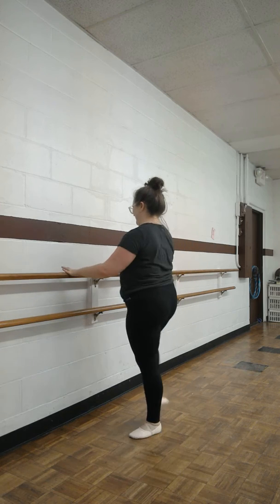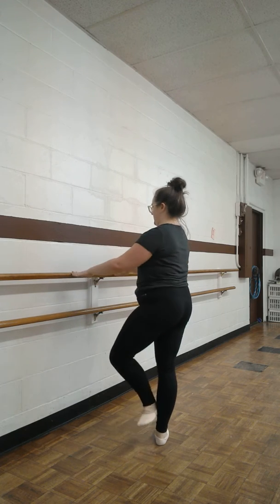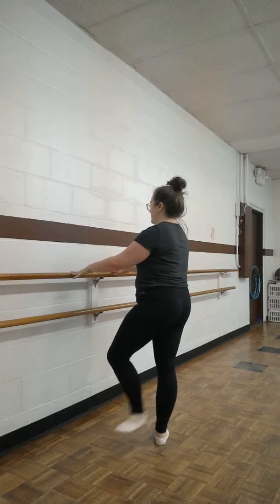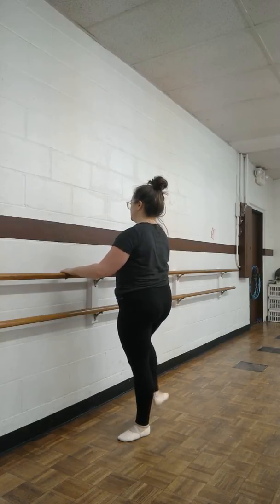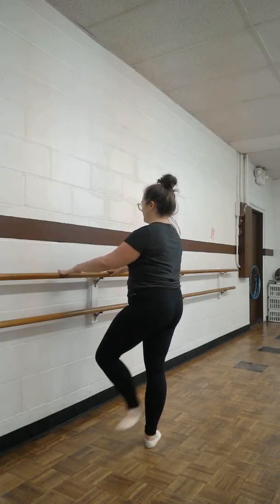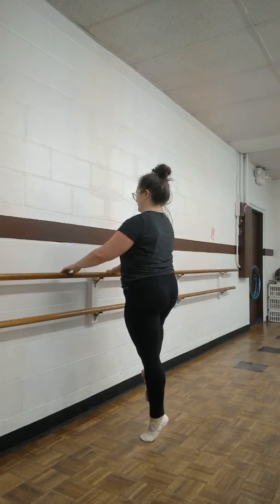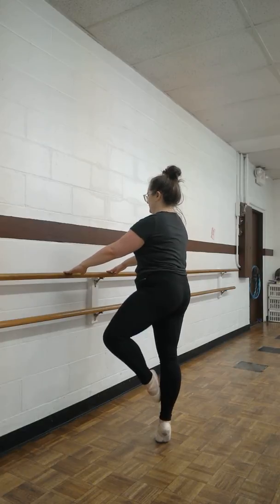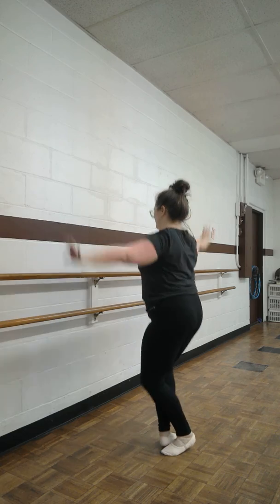Barre 2 - Frappes